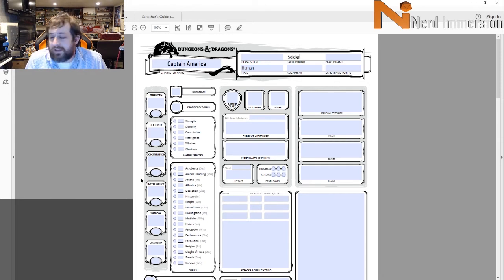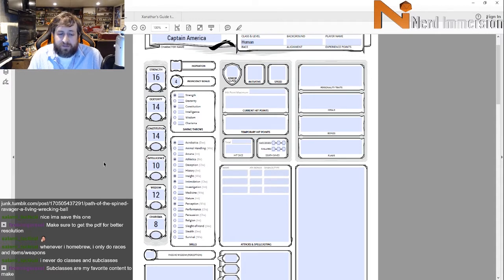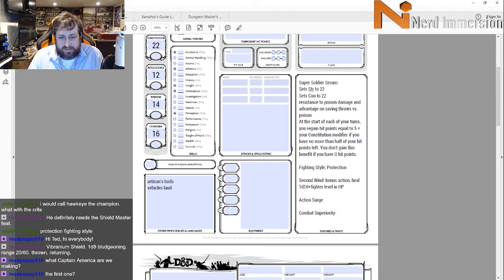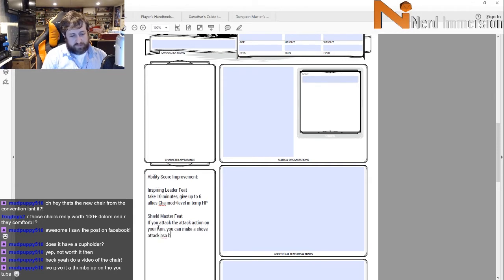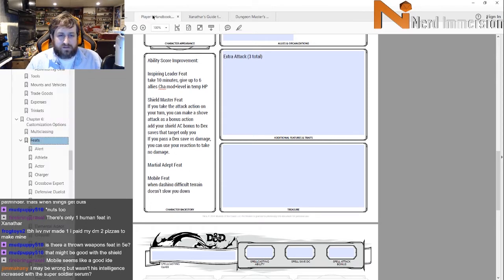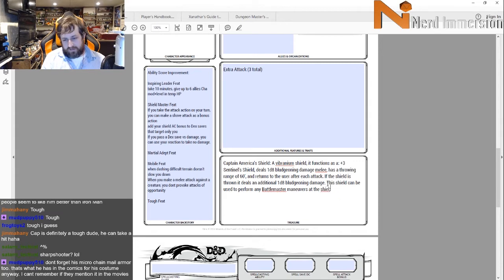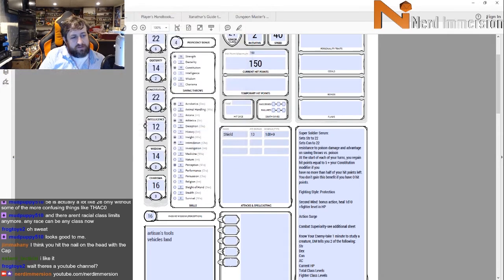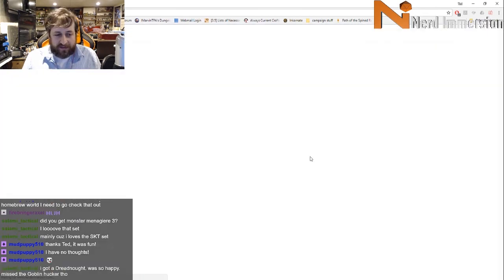How to Play Captain America in D&D 5e! | Nerd Immersion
After building Iron Man on an earlier episode, it only makes sense to build Captain America. Keep your eyes peeled for upcoming Nerd Immersion It Builds Character Civil, where we will pit my Iron Man vs. Captain America!

To build Captain America  you'll need:
Player's Handbook
Dungeon Master's Guide

It's no secret, my favorite part of any RPG is character creation. So I thought, why not share my love for character creation with you guys! So I present: It Builds Character. A weekly series where I build a character in 5e D&D. For future episodes I plan to take fan suggestions and build the characters you guys want to see!

You can now also see the character sheets for every character I've built